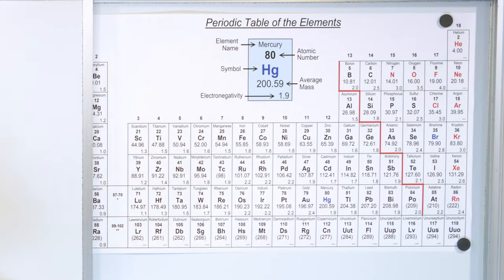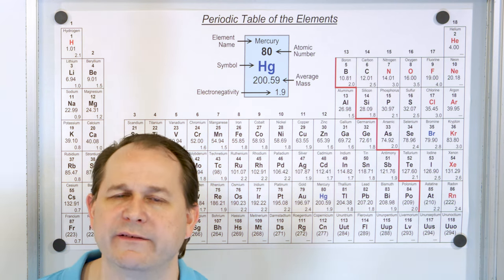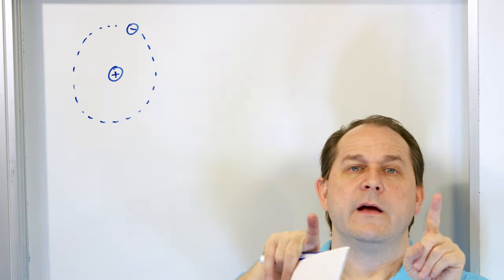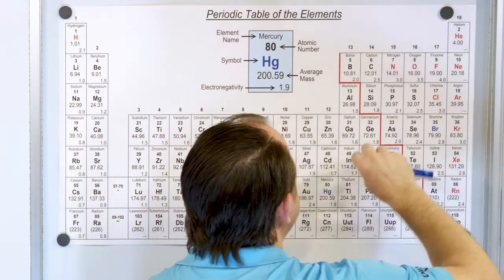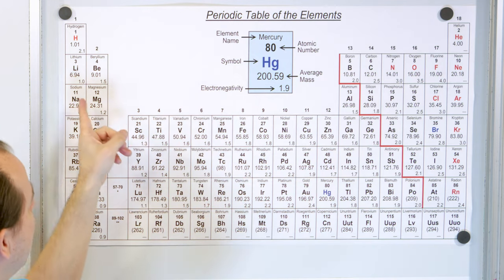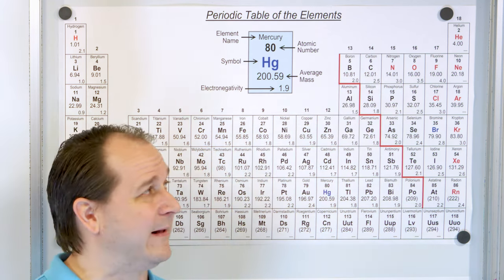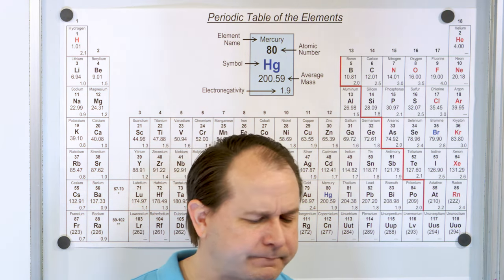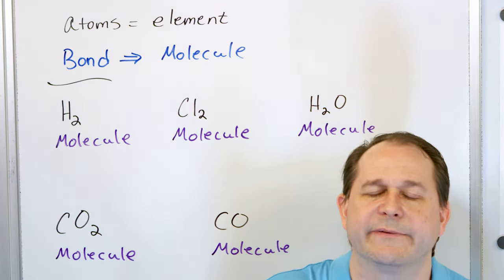Intro to Elements, Compounds, & the Periodic Table - [1-1-3]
In this lesson, you will learn what an element is and how they are arranged on the periodic table of the elements.  You will learn how elements can combine to form compounds and how compounds form all of the substances around you on a daily basis.  We will talk about the electron transfer that takes place when a compound is formed, and the difference between a compound and a molecule.  Finally, we will discuss the shape of molecules and how that influences how the molecule behaves.